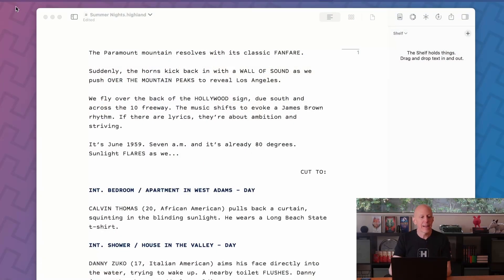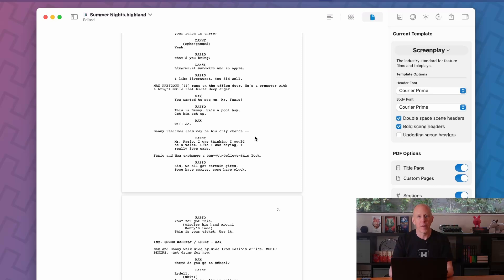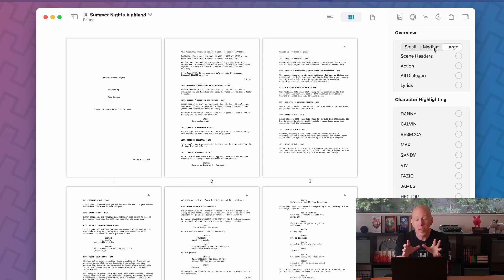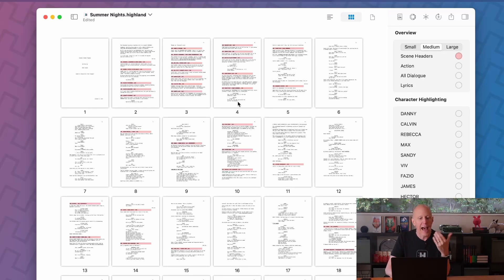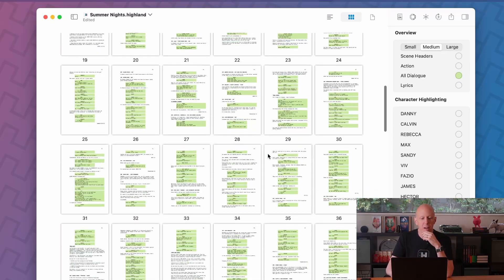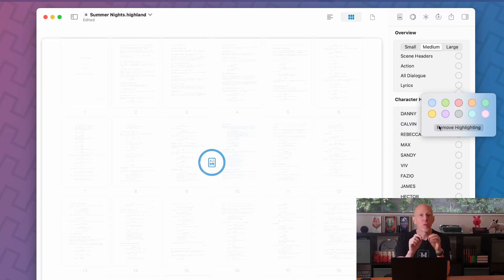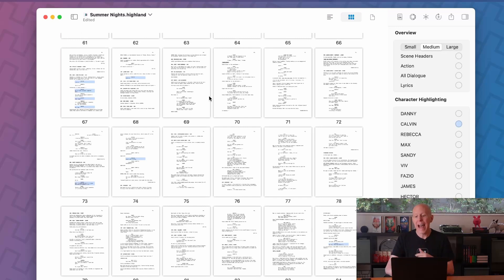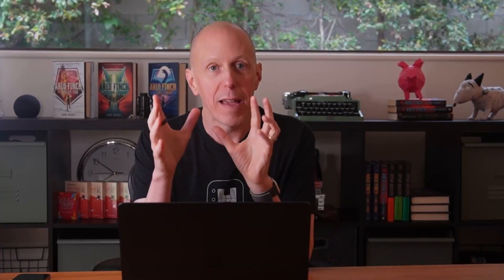NEW Feature in Highland Pro | Overview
John explains the new Overview feature in Highland Pro, available now for Mac and iOS.